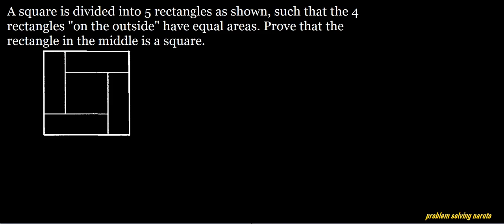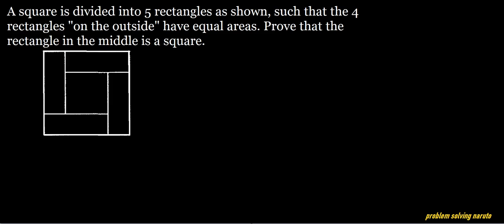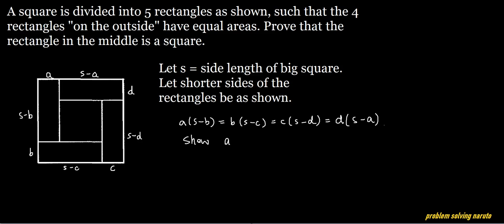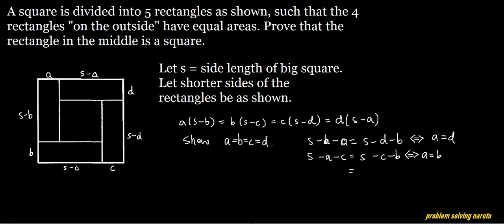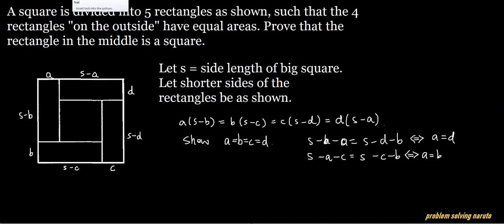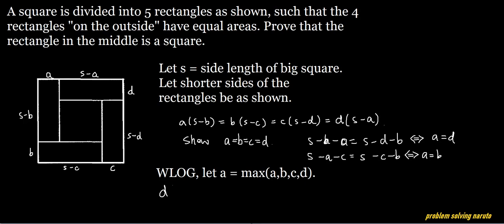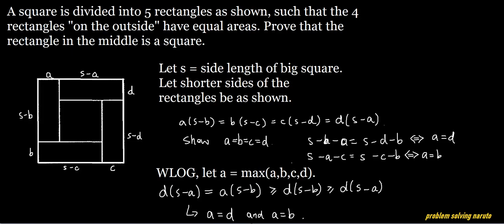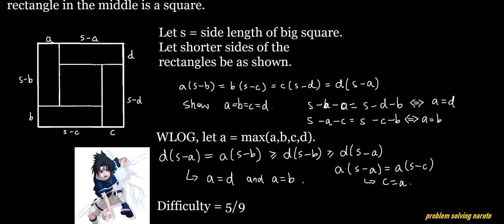An innocent geometry problem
Can you solve this innocent geometry problem?